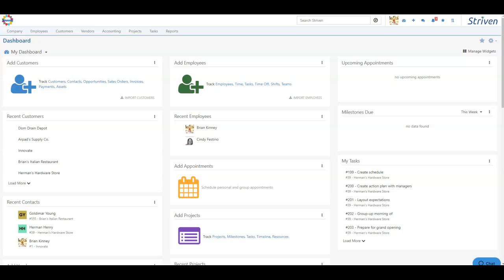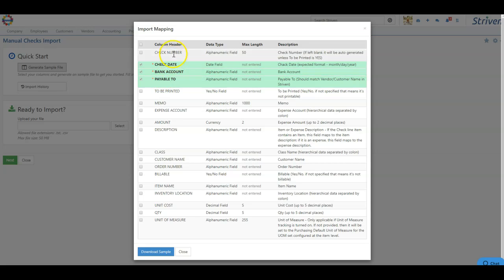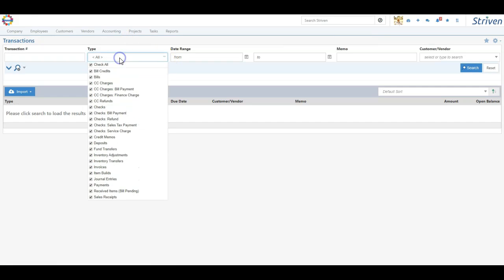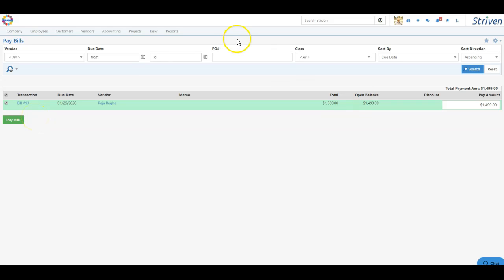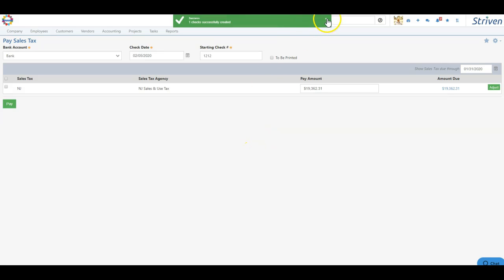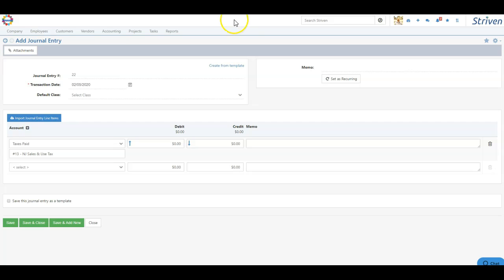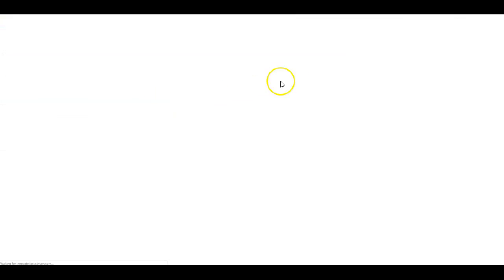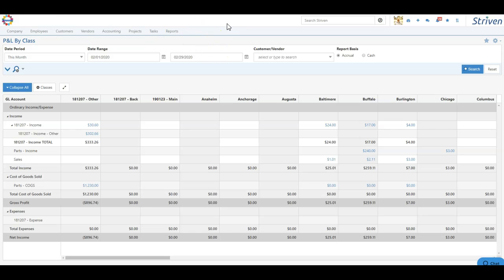Accounting Updates (2.8.20)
Accounting Updates for Striven Release on 2.8.20